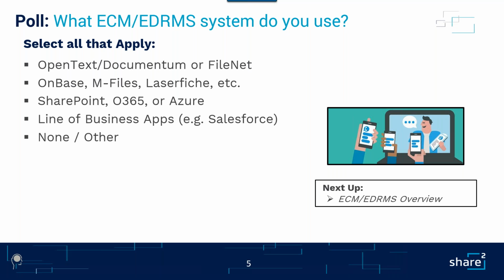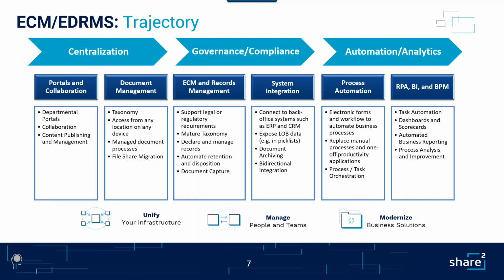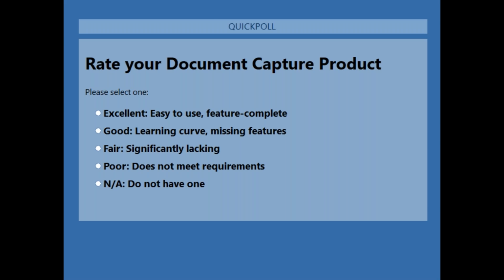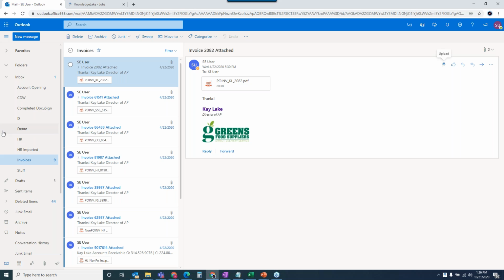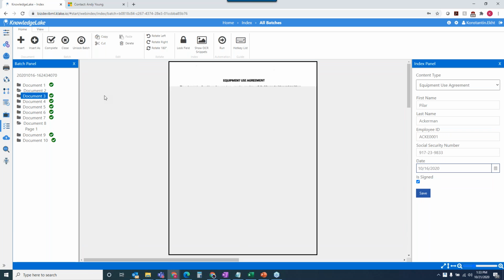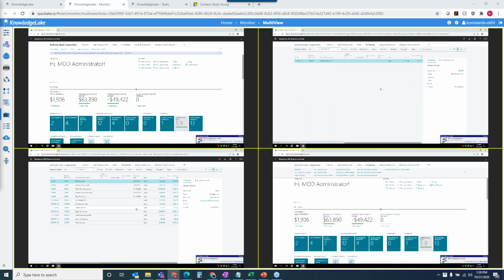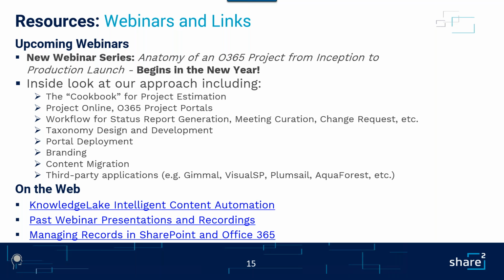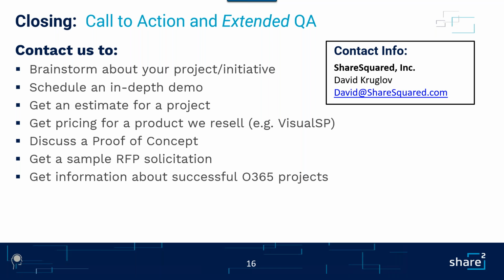Advanced Content Services and Machine Learning-Based Document Capture for Microsoft 365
Join us in our comprehensive webinar as we delve into the world of Advanced Content Services and Machine Learning-based Document Capture for Microsoft 365. Hosted by David from ShareSquared, we explore the intersection of technology and practical business applications in the realm of content management and automation within SharePoint environments.

🔹 Key Highlights:

Introduction to advanced content services for Office 365.
In-depth demonstration of KnowledgeLake solutions by Constantine, a solutions architect.
Discussion on the evolution of enterprise content and records management.
Insights into taxonomy, document capture, indexing, and workflow automation.
Live demonstration of document capture, classification, and integration with business processes.
Practical application of machine learning in document handling.
Exploring the KnowledgeLake platform's capabilities in content capture and process automation.
Understanding the integration of RPA for efficient business process management.
🔹 Who Should Watch:

Business leaders seeking to enhance document management and automation.
IT professionals and system integrators specializing in SharePoint and Microsoft 365.
Organizations looking to optimize their content management strategies.
🔹 What You’ll Learn:

How to leverage advanced content services in Microsoft 365.
Techniques for automating document capture and management.
The role of machine learning in streamlining content processes.
Best practices in content management and workflow automation.
Integration of RPA for improving efficiency and accuracy in data handling.
Don't miss this opportunity to transform the way your organization manages content. Whether you’re new to SharePoint or looking to enhance your existing systems, this webinar offers valuable insights and practical solutions.